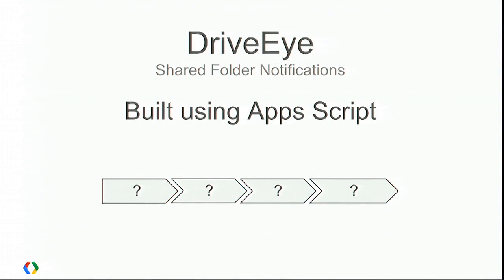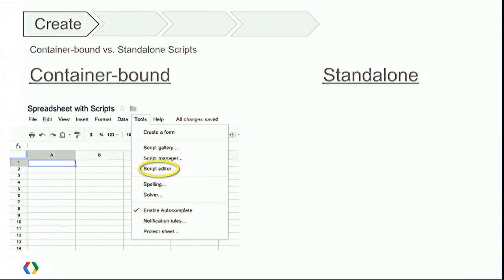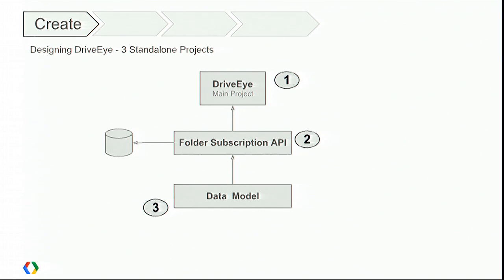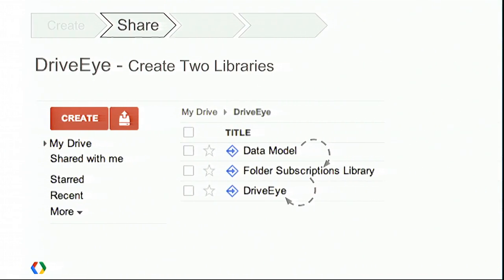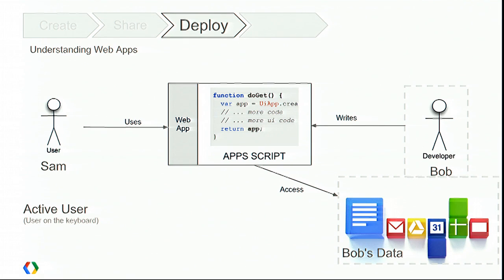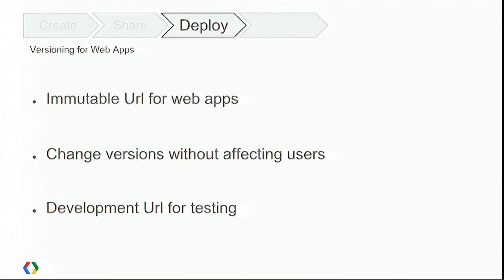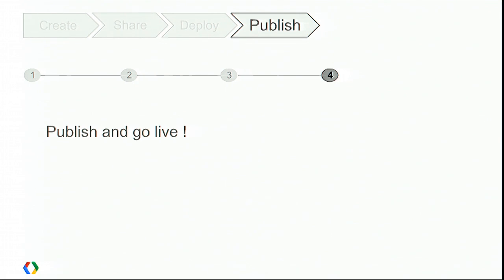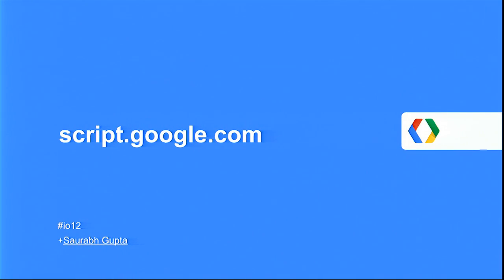Google I/O 2012 - Putting Together the Pieces: Building Apps with Google Apps Script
Saurabh Gupta

Learn what's new with Google Apps Script. This session will explore the simplicity of Google Apps Script to build an app that integrates across many Google services. Many of the Google Apps Script services will be covered, demonstrating how Google Apps Script is both a powerful application platform.